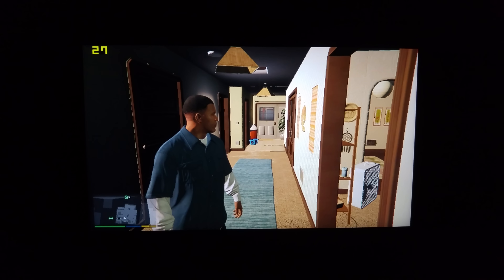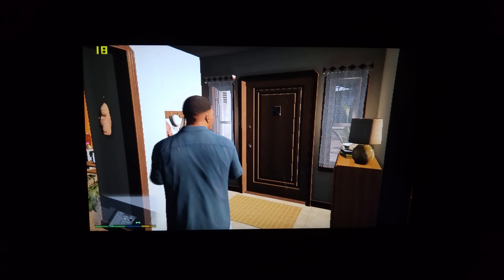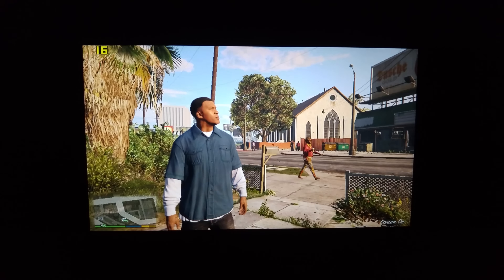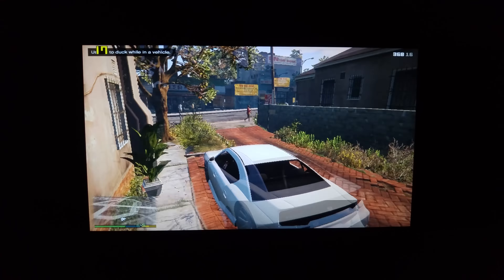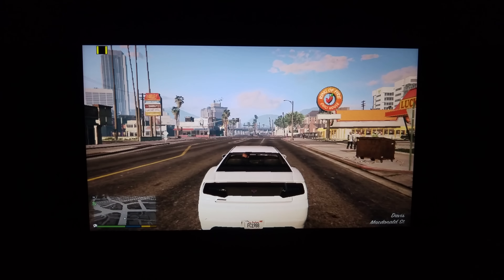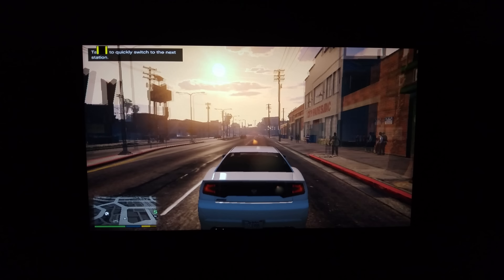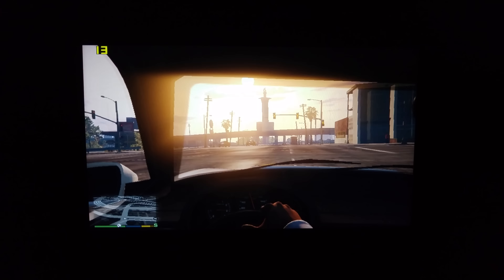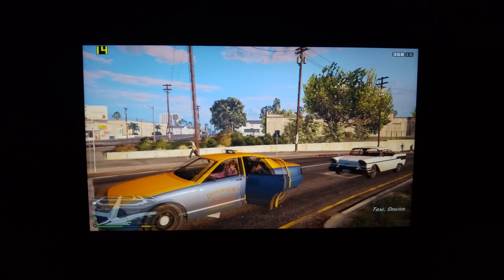Cube i7 Stylus - GTA V Lowest Settings on Intel HD 5300 [4K]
Running Grand Theft Auto 5 / GTA V on the Cube i7 Stylus. Lowest setting 800 x 600 DX10, via external SSD. with coupon 0fcd6fcle